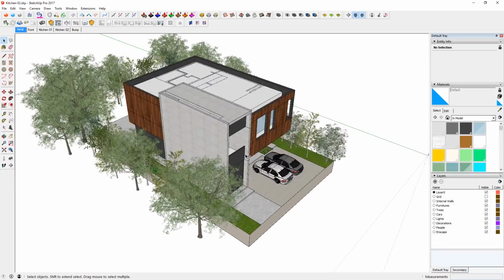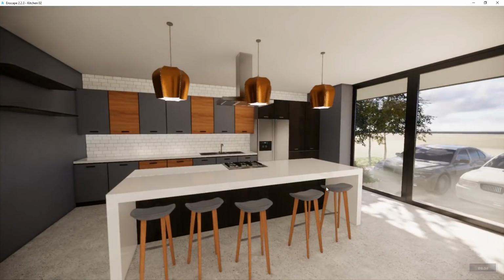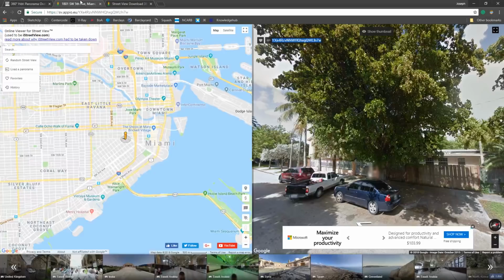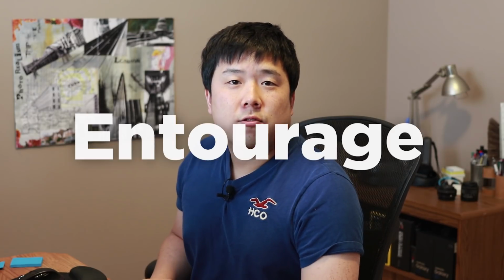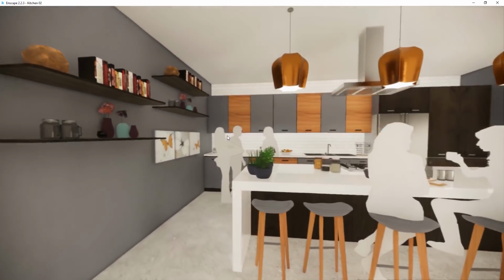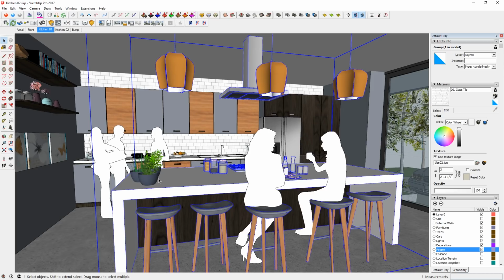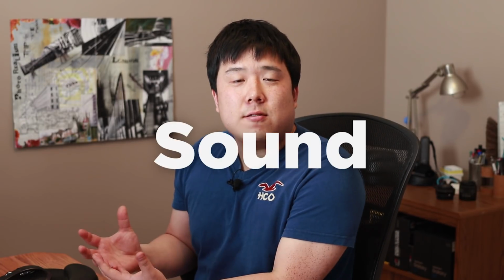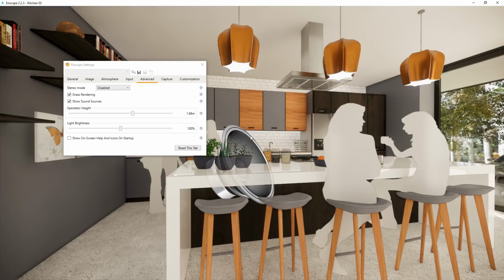Give Your Architectural Project a Reality Boost with Enscape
Enscape for SketchUp Tutorials and Guides.
A few nifty tricks that you can do in Enscape to enhance your architectural presentation.
You can utilize Geo-location and shadow, project surroundings, entourage, proxies, bump maps, and sounds to impress your clients, and is all real-time!